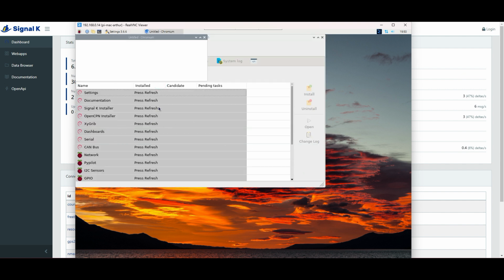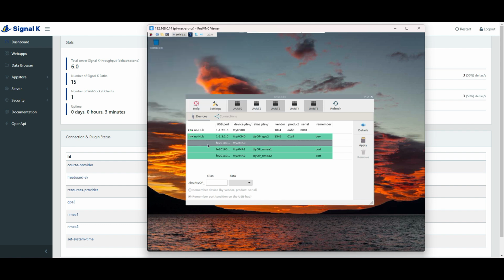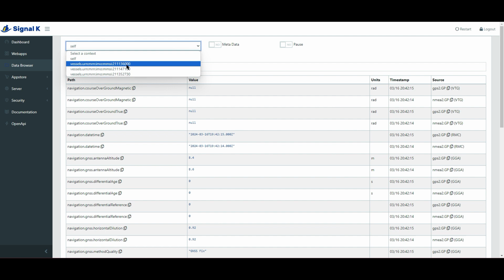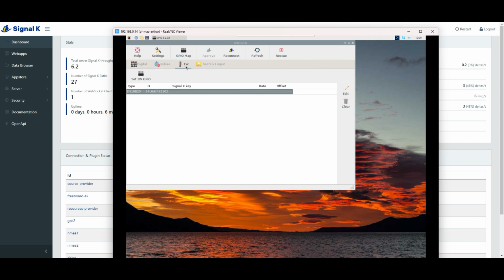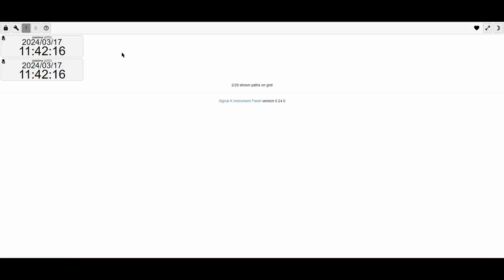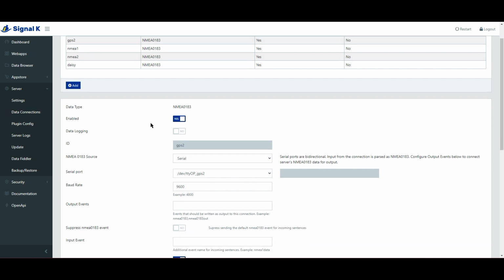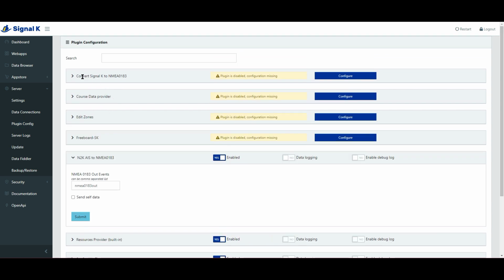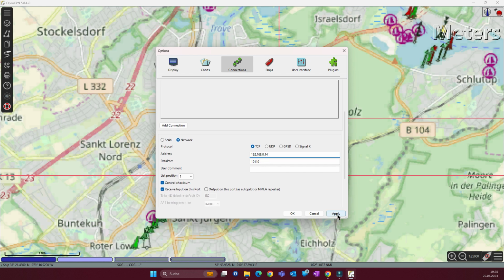OpenPlotter Signal K SPECIAL (with OpenMarine/WEGMATT MacArthur and dAISy HAT)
Signal K is the heart of OpenPlotter. The MacArthur HAT gives us great possibilities to get data in and out - but without a software which can deal with this data, it doesn't help.
Signal K is able to grab several sources, NMEA 0183, Seatalk, NMEA 2000, but also data from I2C sensors, 1W sensors and so on can be converted, forwarded to plotter software, multiplexed, shown on dashboards, fixed and more.

So, let's take a close look today on Signal K in our SIGNAL K SPECIAL!